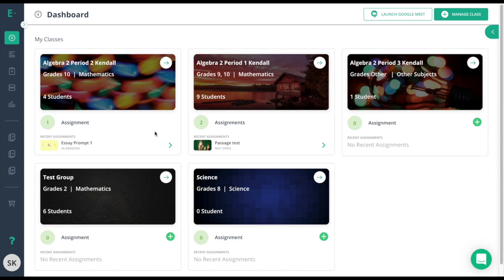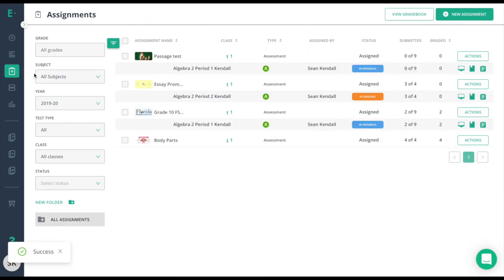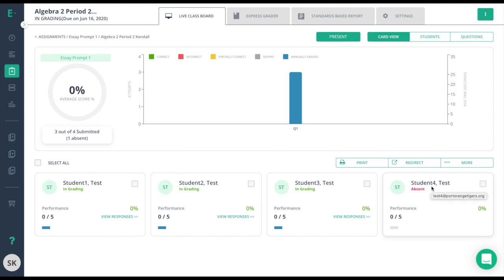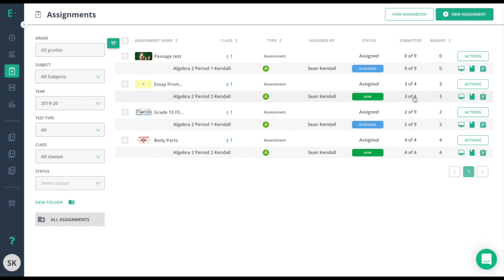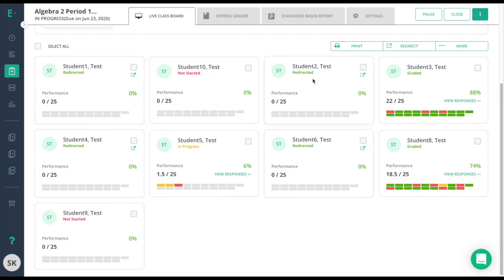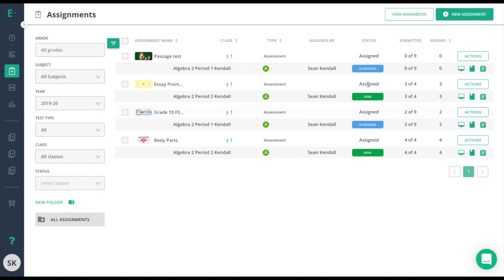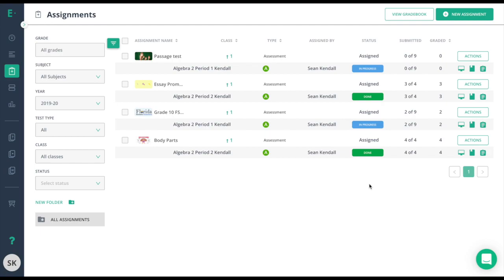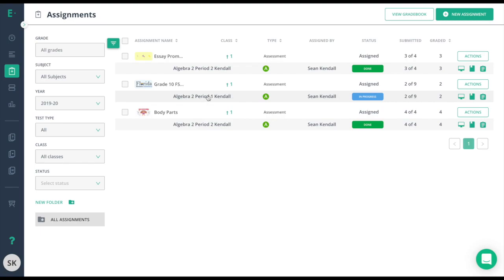Checking Status of your Assessments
Whether you're an admin or a teacher, checking the status of an assessment is crucial in maintaining follow through and getting valuable data. Edulastic provides information like the number of classes assigned, students submitted against assigned, and students graded.